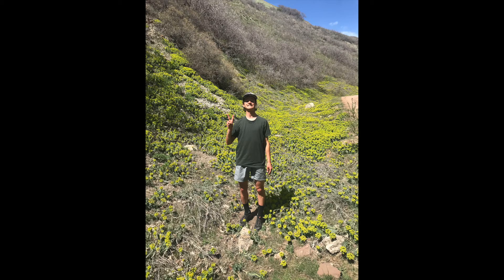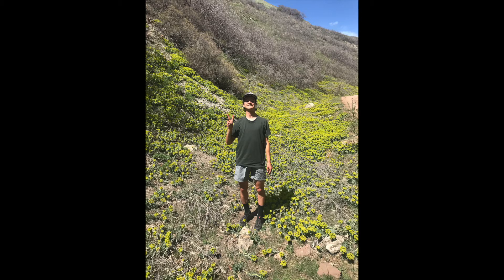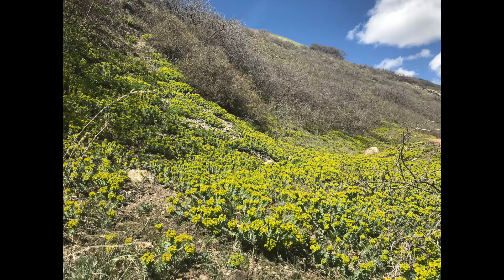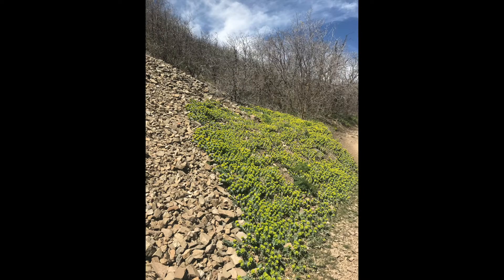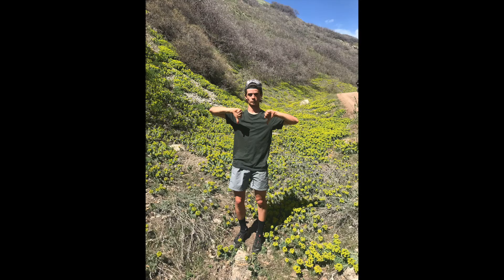How to Remove Myrtle Spurge by Mats Lindgren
An Earth Day 2020 project created for Anni Schneider's environmental science class in Rowland Hall's Upper School.